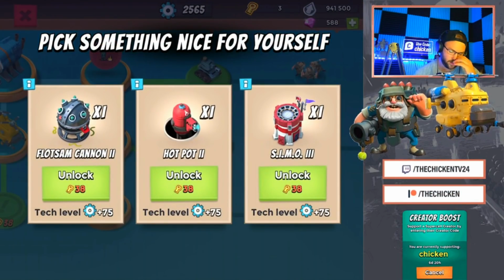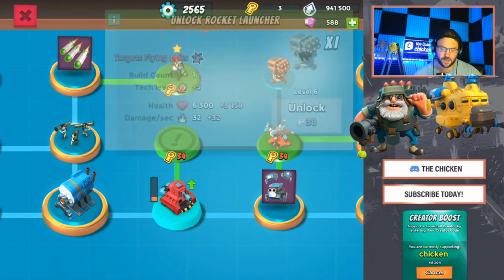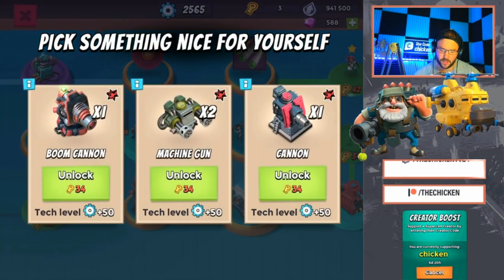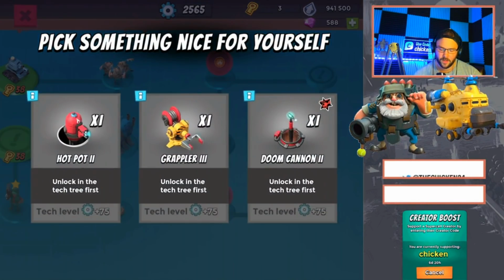NEW Chopper-Seeker Meta TAKES OVER in Season 14! // Boom Beach Warships